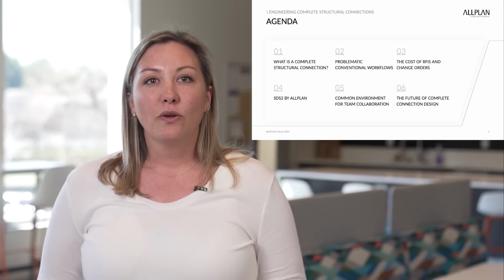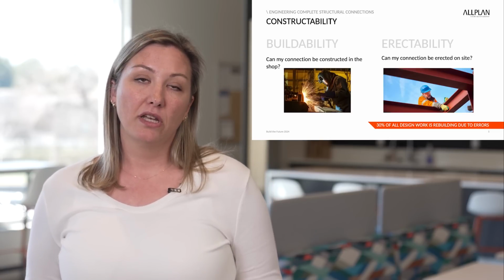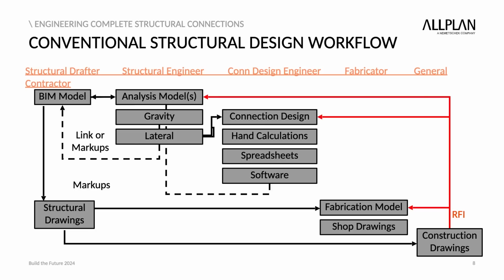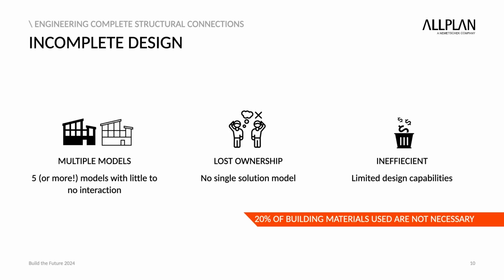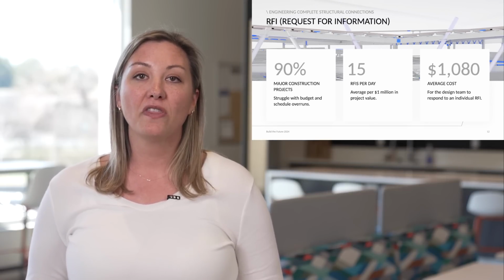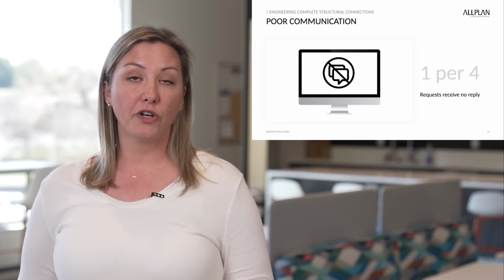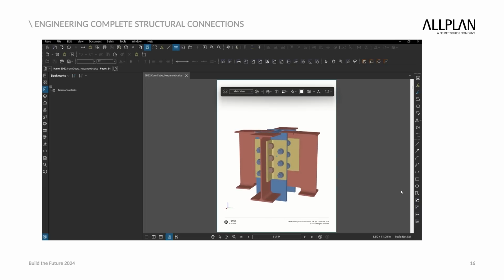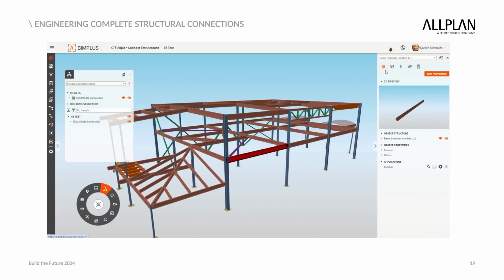Engineering Complete Structural Connections with SDS2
Are you an engineer struggling with the tedious task of designing steel connections one at a time? Join Caitlin Metcalfe, P.E., Project Manager Engineering Analysis at SDS2 by ALLPLAN as she demonstrates the ease of designing a complete model of steel connections for both code-based limit states and as-built constructability checks along with full calculation output reports for quick and easy submittals, all within SDS2 by ALLPLAN.